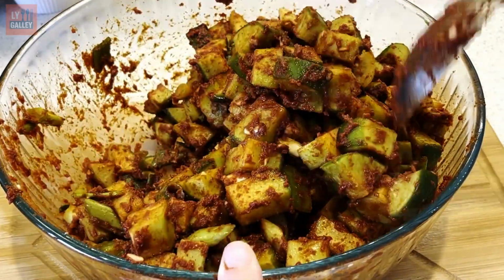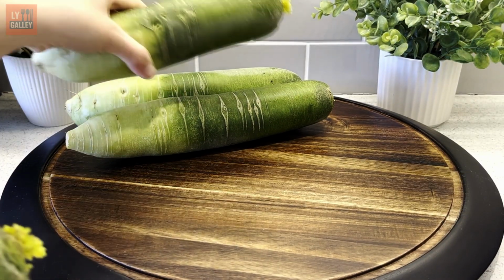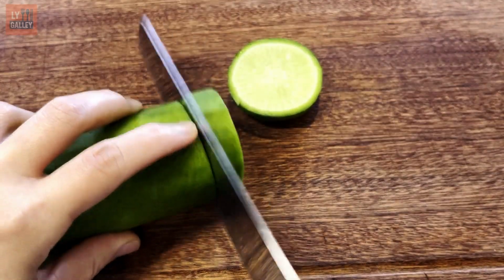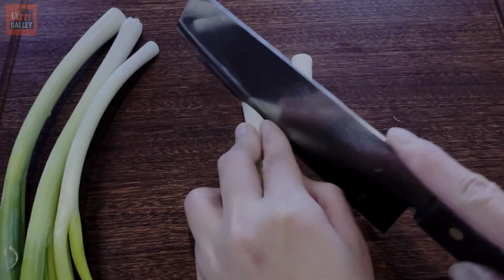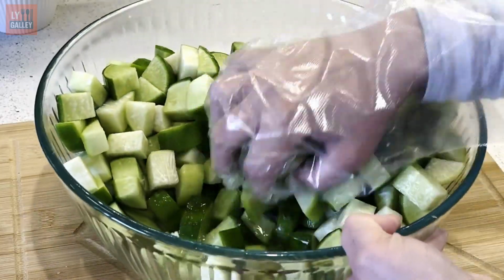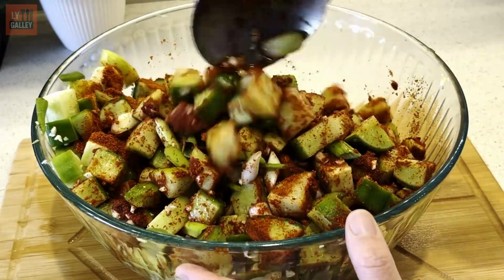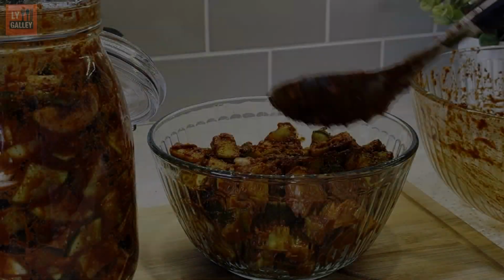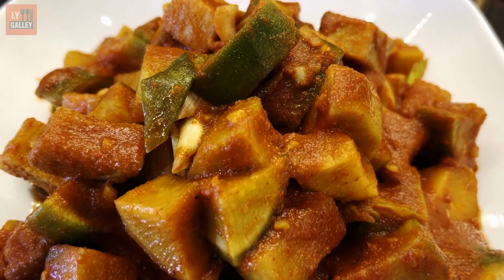Radish Kimchi Recipe | Quick, Easy & Tasty - Not Too Spicy!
Here’s what you’ll need:
• 4 lbs of green radish—this type gives a crunchier texture compared to other radishes,
• 6 cloves of garlic,
• 15 grams of ginger root,
• 2/3 cup of Korean red pepper powder—adjust to your spice level,
• 1/4 cup of fish sauce—I prefer the Viet Huong 3 Crabs brand for the best flavor, but any kind will work,
• Kosher salt and sugar.